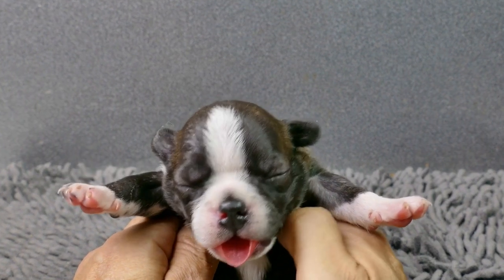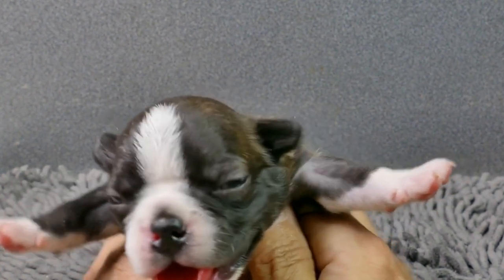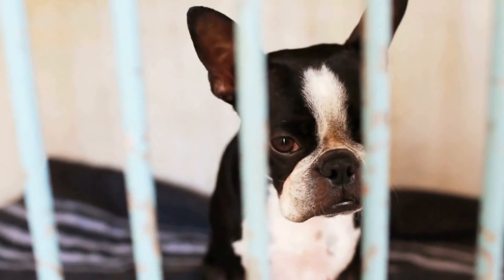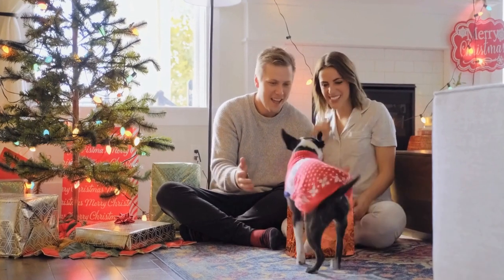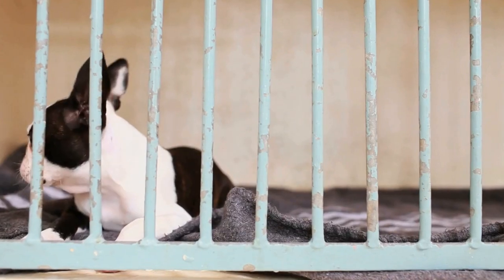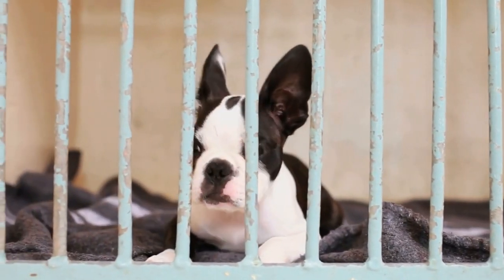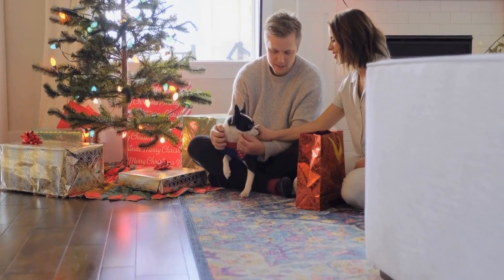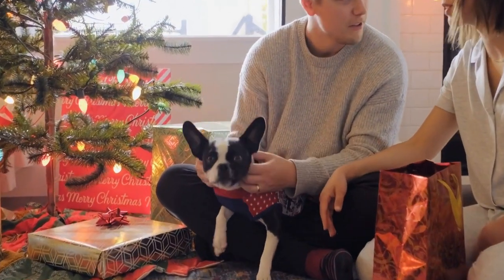Boston Terrier vs Bulldog Distinguishing Features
When it comes to choosing the perfect four-legged companion, there are countless breeds to consider.
  Among the most popular choices are the Boston Terrier and the Bulldog.
  These two breeds may have some similarities, but they also have distinct characteristics that set them apart.
  In this article, we will explore the distinguishing features of the Boston Terrier and the Bulldog, shedding light on what makes each of them unique.

.Appearance:
.One of the most noticeable differences between the Boston Terrier and the Bulldog lies in their appearance.
  The Boston Terrier is a small breed, weighing between 10-25 pounds.
  They have a sleek, muscular body with a short coat that comes in a variety of colors, including brindle, seal, and black with white markings.
  Their large, round eyes give them an expressive look that is hard to resist.

.On the other hand, the Bulldog is a medium to large-sized breed, weighing between 40-50 pounds.
  Bulldogs have a stocky and muscular build with a distinctive wrinkled face.
  Their short, smooth coat typically comes in shades of brindle, fawn, or white.
  Bulldogs are known for their distinct underbite, giving them an endearing and unique appearance.

.Temperament:
.While both breeds are known for being affectionate and loving, their temperaments differ in several ways.
  Boston Terriers are often described as gentle, friendly, and highly intelligent.
  They are great family pets and get along well with children and other animals.
  Boston Terriers are eager to please their owners and are easy to train, making them a popular choice for first-time dog owners.

.Bulldogs, on the other hand, have a more laid-back and relaxed demeanor.
  They are renowned for their gentle and patient nature, making them excellent companions for families with children.
  Bulldogs are known to be courageous, loyal, and protective, making them great watchdogs.
  However, they can be stubborn at times and may require a bit more patience during training.
00:00 Boston Terrier vs Bulldog Distinguishing Features